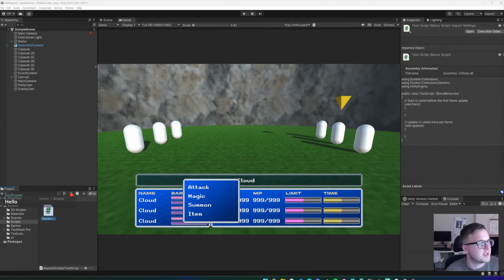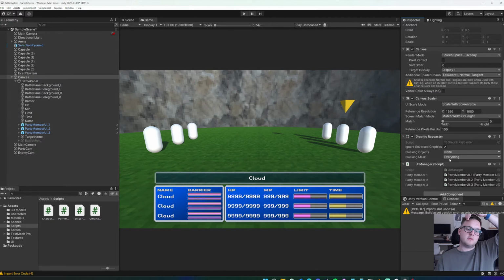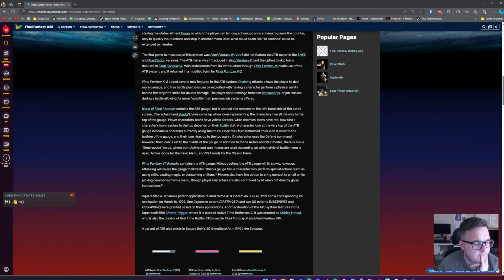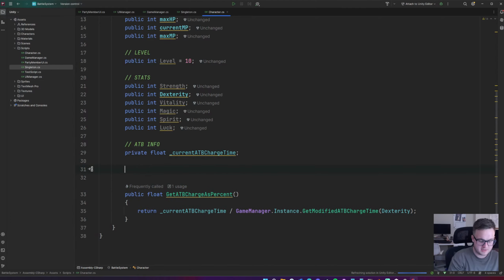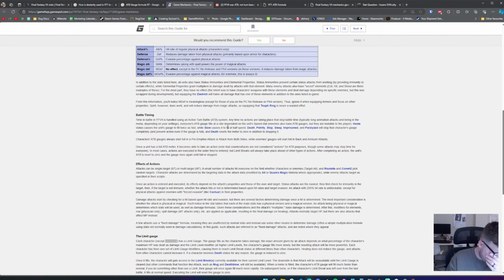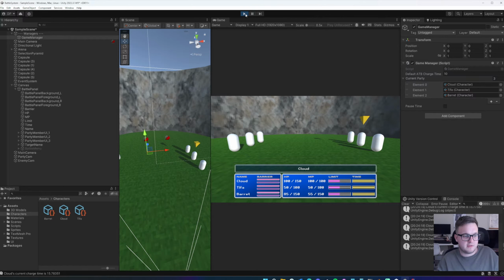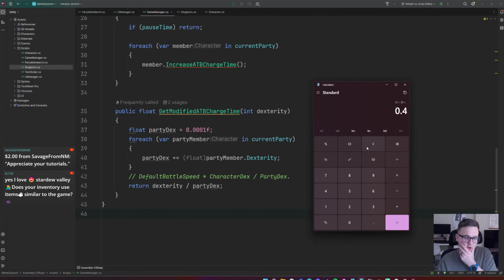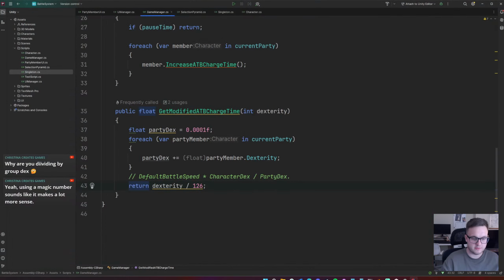Recreating the Final Fantasy 7 Battle System in Unity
🚨 Wishlist Revolocity on Steam! 🚨 🎮 Speed up your game-dev workflow with Synty Studios packs!